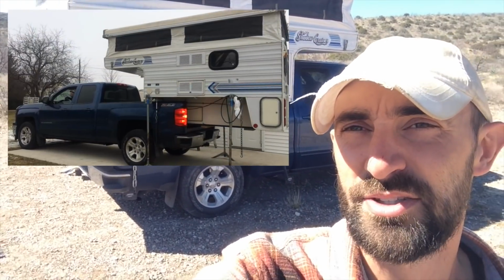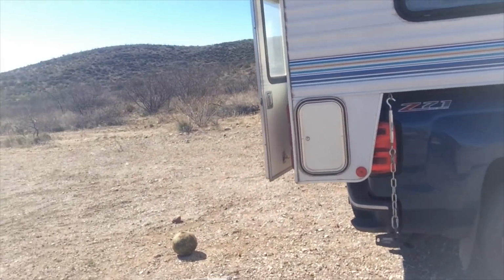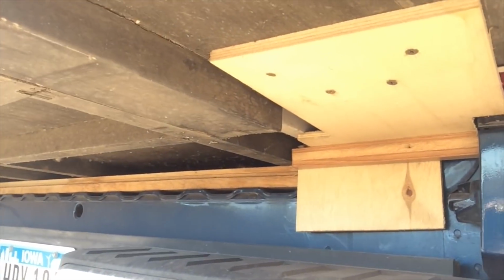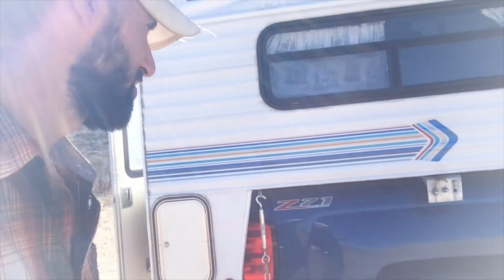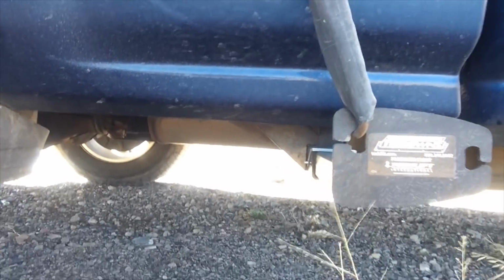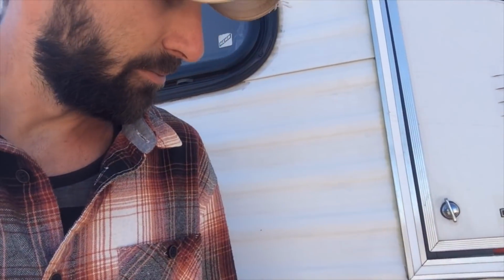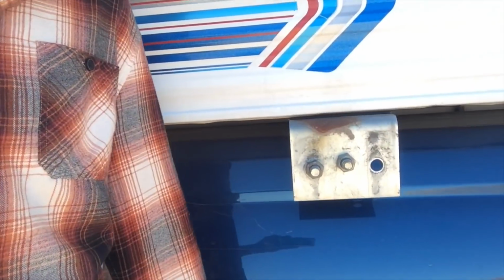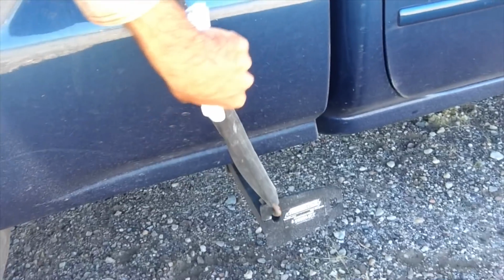Truck Camper Q&A: Part 1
Have questions about truck campers? We did too! Before we got our truck camper, we weren't sure if it would even be the right fit for us. In fact, we researched TONS of options, from vans to trucks to SUVs for mini RV aka our forever home on wheels (see our videos on the options if you're at that same point your journey

After having spent several years in a Ford Escape, we weren't needing a lot of space, but we still had a few key criteria. In this video, I'll present the key questions and concerns we had about truck camping & hopefully help you along your way!